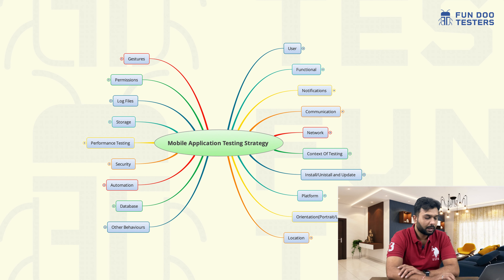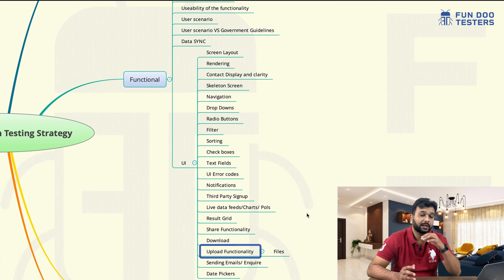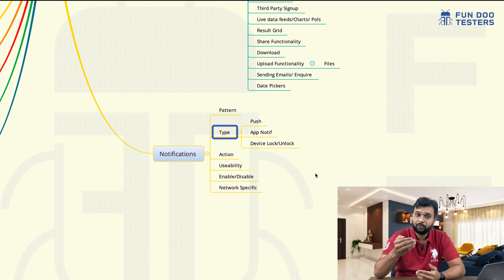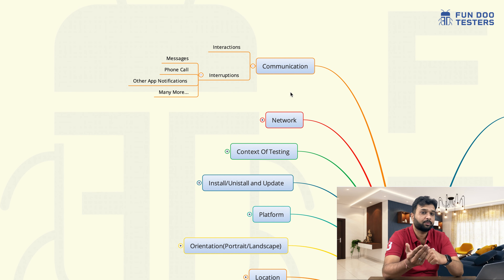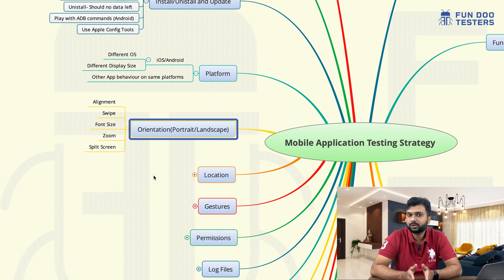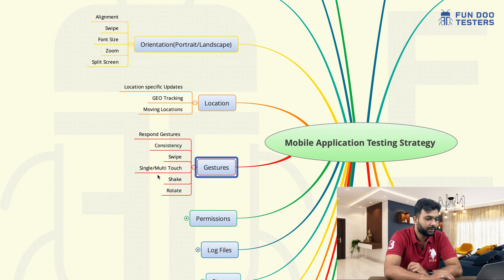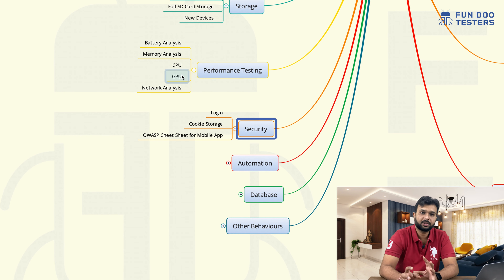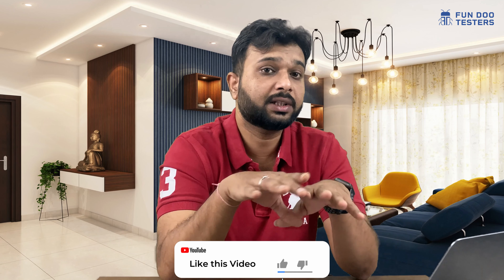Software Testing Tutorial - Mobile application testing approach - Mobile application testing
In this video, we will be discussing the Mobile Applications Testing – Challenges, Approach & Strategy How we can start working on Mobile application testing in software testing?

- Mobile Applications Testing – Challenges, Approach & Strategy

- iOS App testing
- Android app testing
- How to start with mobile application testing

Suggested Books:
✅ Head First Java

✅ Cracking Coding interviews

✅💡 If you like my videos, please consider buying me a coffee

GEAR USE:
○ My Camera